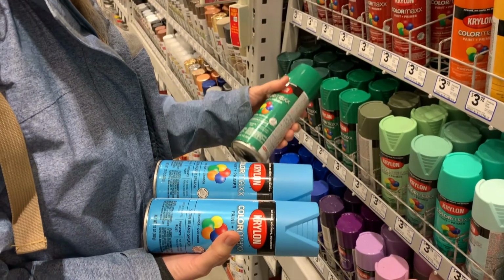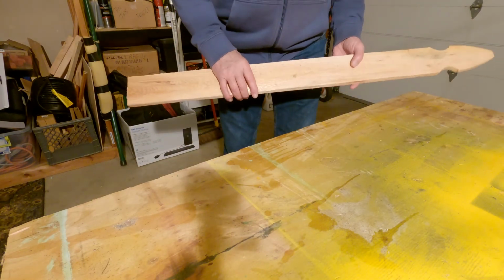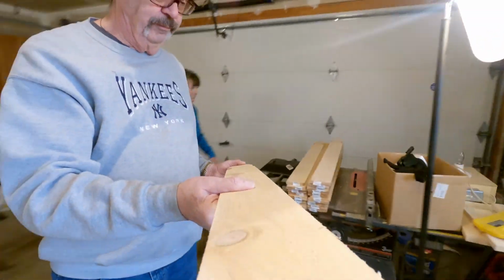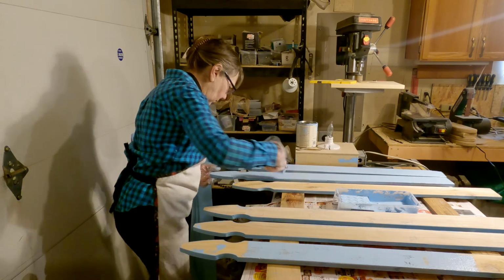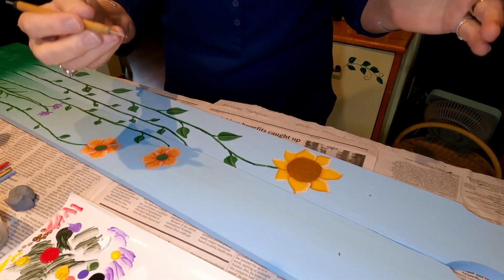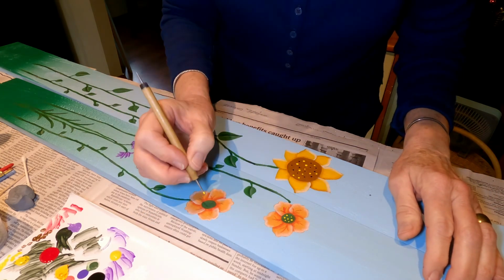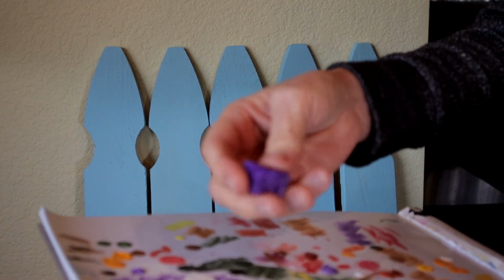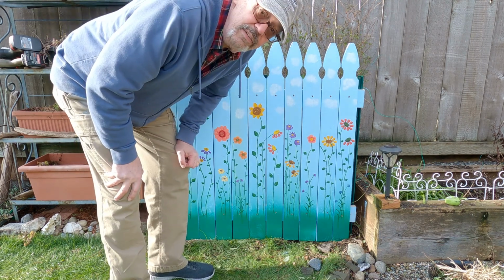Creating a painted picket fence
Crafty Karen creates a lovely painted picket fence

We attempt to download a new video each week. We are not pros by any stretch of the imagination, I barely know how to get a computer to work let alone produce YouTube video's. We hope to get better as we go along. Hope you keep watching and following us. Find happiness in your life, we certainly try to. Embrace the Journey.

“Your life is only limited to the extent of your imagination” TW

Tee and Karen

Equipment we use:
GoPro
Cannon M50
Rode videoMicro

All those Harps